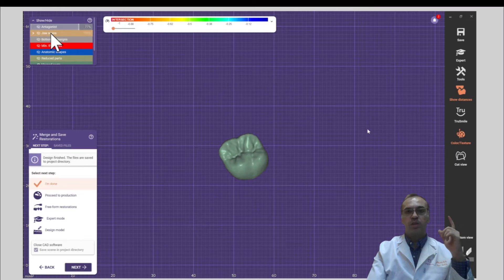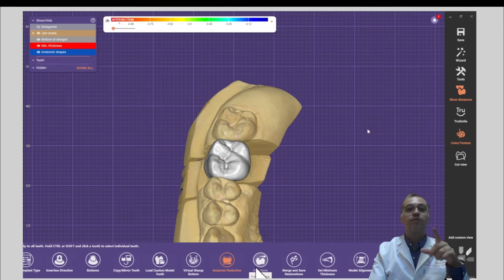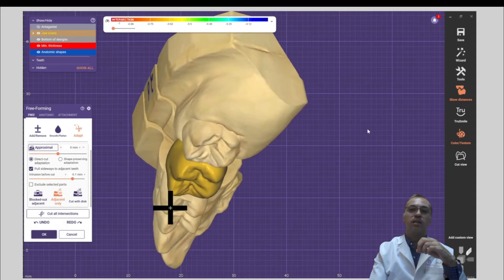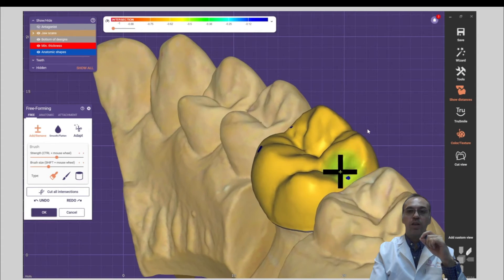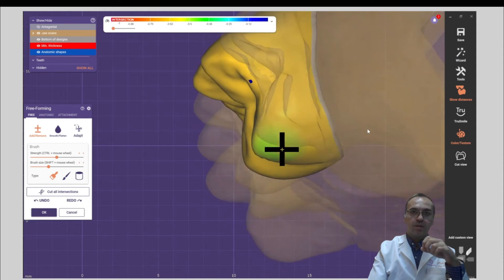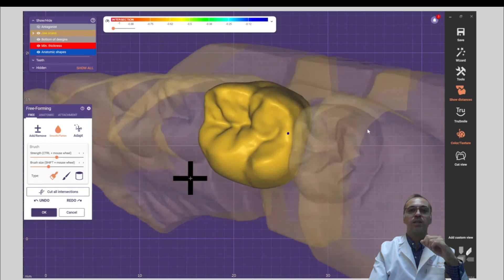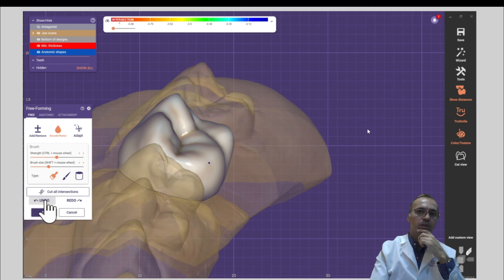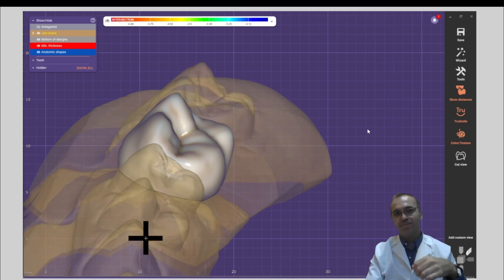EXOCAD HACK HOW TO HAVE BETTER CONTACT AREA IN MOLARS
Having a better contact area in molars is crucial for optimal occlusion and function. In exocad, there are a few key steps you can follow to achieve a better contact area. Here's a breakdown of the process:

1. Set up proper tooth preparation: When designing a restoration in exocad, it's important to ensure that the tooth preparation has sufficient reduction and proper contour. This will help create enough space for the restorative material and allow for the creation of an ideal contact area.

2. Consider proximal contour: Pay attention to the proximal contour of the restoration. The goal is to mimic the natural anatomy and contours of adjacent teeth. By doing so, you can create a restoration that fits harmoniously and naturally within the dental arch, promoting a better contact area.

3. Use the virtual articulator: Exocad offers a virtual articulator that simulates the patient's jaw movements and occlusion. By utilizing this feature, you can refine and adjust the contact area based on the occlusal relationships and functional movements. This is particularly beneficial for achieving proper intercuspal contacts in the molars.

4. Optimize the restoration shape: Take advantage of the design tools in exocad to optimize the shape of the restoration. You can refine the occlusal surface, proximal contours, and embrasure areas to promote better contact with adjacent teeth. This can be done by adjusting parameters such as cusp height, inclination, and proximal contact areas.

5. Consider material properties: The choice of material for the restoration can influence the contact area. Different materials have different wear characteristics and surface textures, which can impact the longevity and quality of the contact. It's important to select a material that is suitable for achieving optimal contact area in molars. Consult with your dental laboratory or material suppliers for guidance.

Remember, achieving a better contact area in molars requires a good understanding of occlusion, tooth anatomy, and proper utilization of the design tools in exocad. Be sure to communicate with your dental technician or laboratory to ensure your restorations are designed with the best possible contact area in mind.